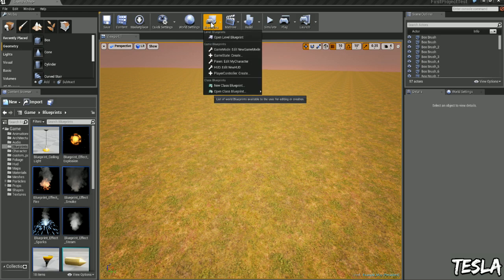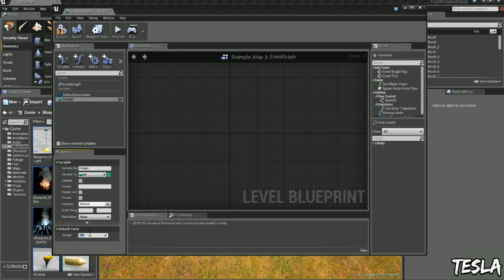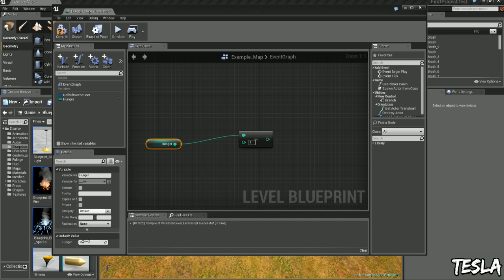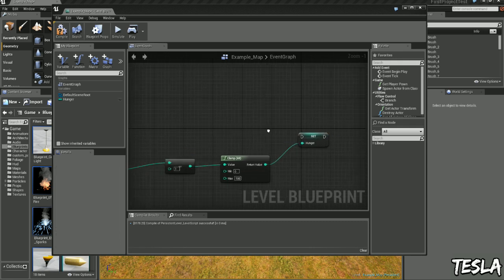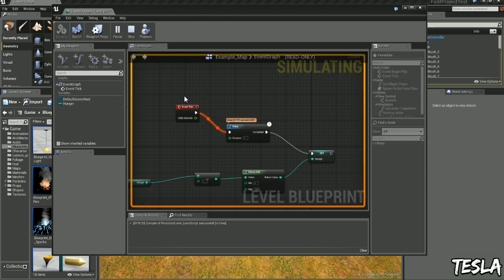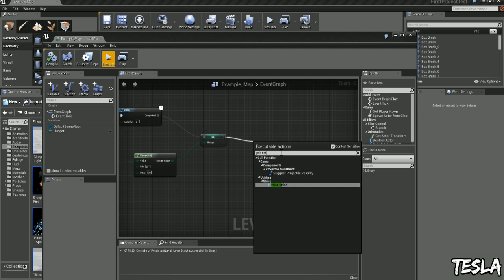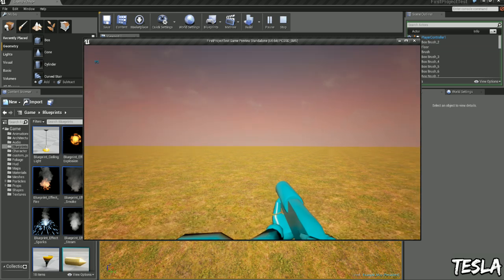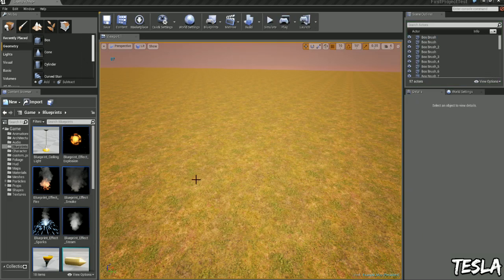Unreal Engine 4 Tutorial - Basic Hunger System 1/3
In this 3 part tutorial, we will create a very basic need system using the level blueprint. This need system will be hunger.

To do this we will create a value that constantly decreases in part one.

Then in part two we will create a system so if it goes past a certain value we can make it black and white to resemble the need for hunger.

Then in the final part we will create a food like system using a prop.